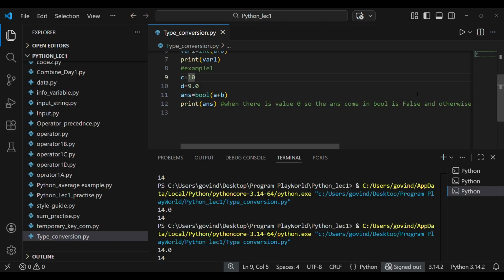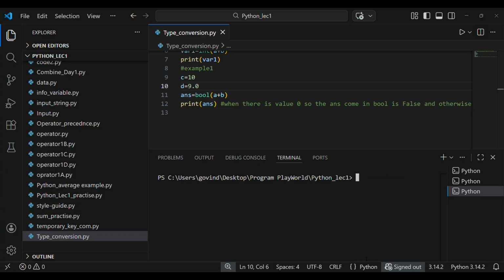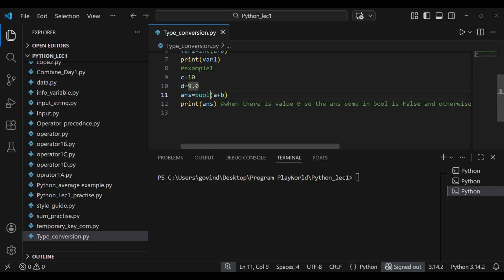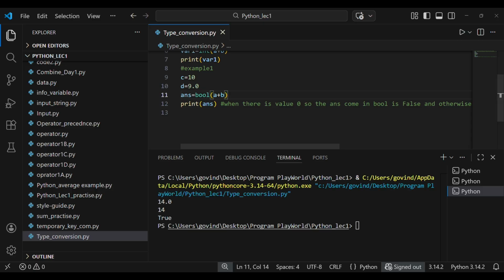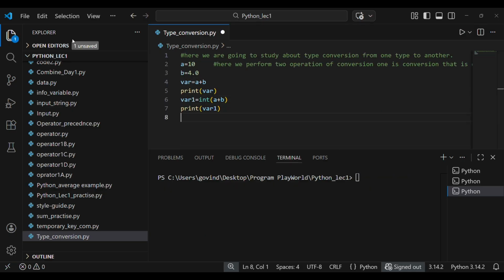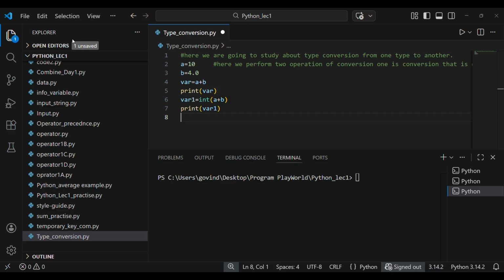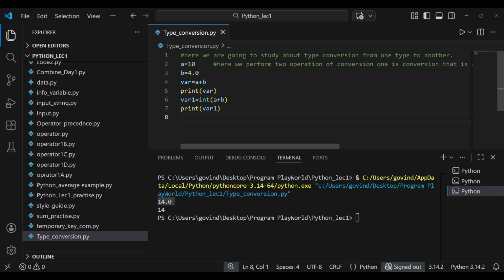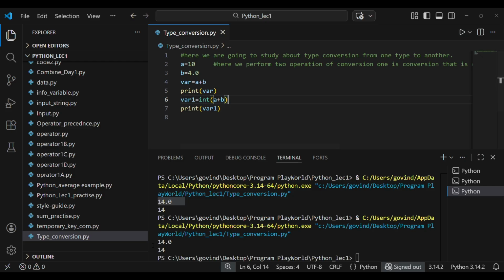Type Conversion Explained — Clean & Professional Guide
Unlock the secrets of type conversion with this professional, beginner-friendly guide! Whether you're working in Python, Java, or C++, understanding how to convert between `int`, `float`, `str`, and `list` is essential.

📌 What you'll learn:
- Implicit vs. explicit conversion
- Real-world examples in code

✅ Perfect for students, developers, and job seekers preparing for interviews.

👉 Watch till the end for bonus tips and a quick quiz to test your understanding!